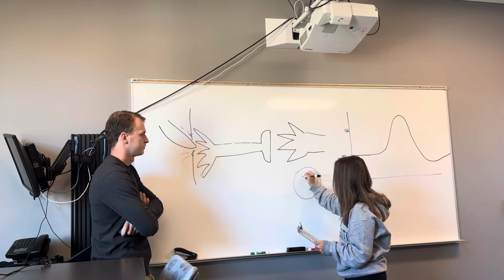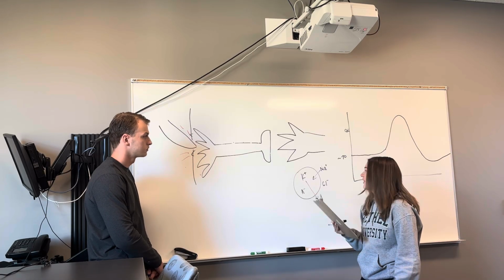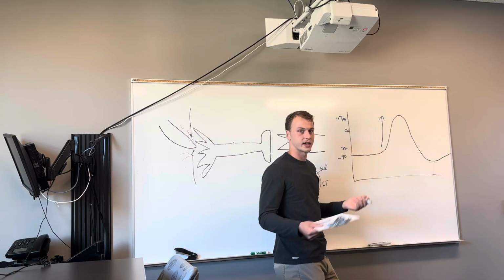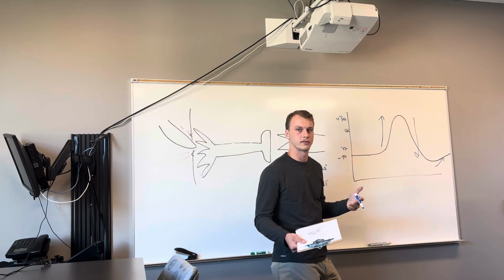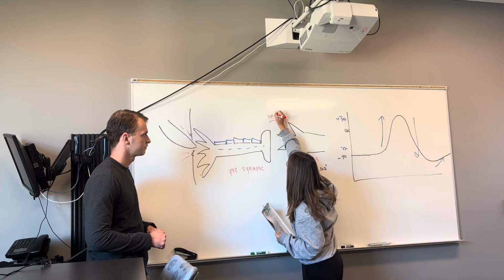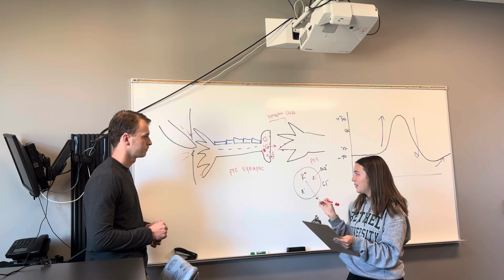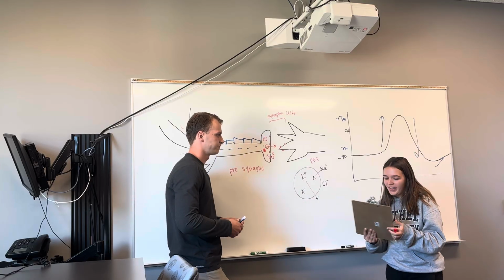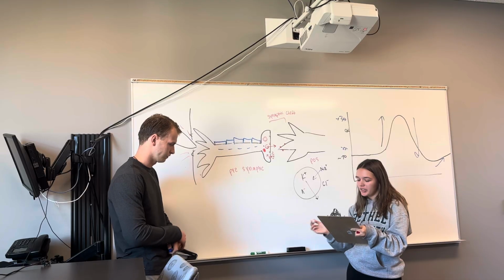Neural Communication Assignment